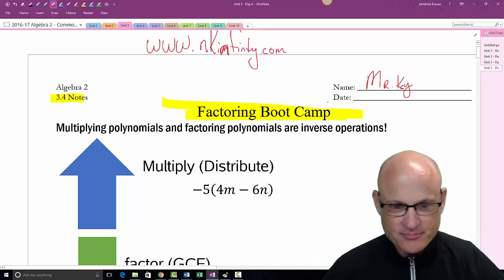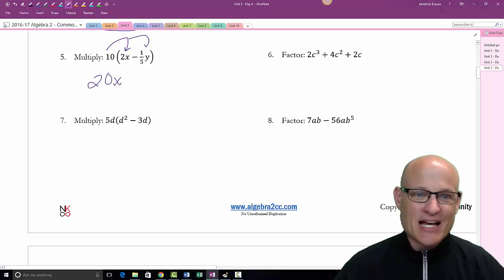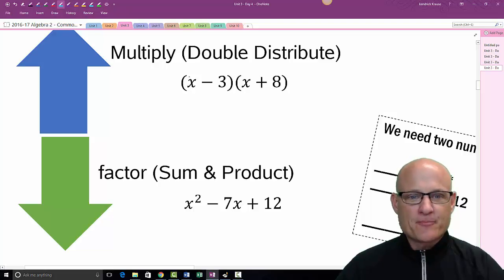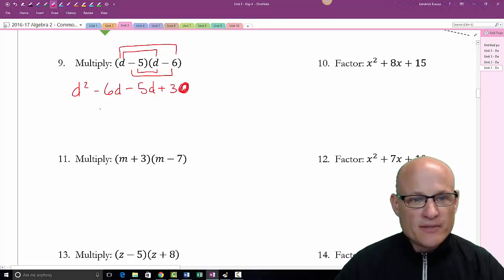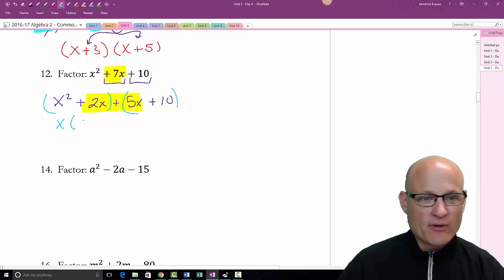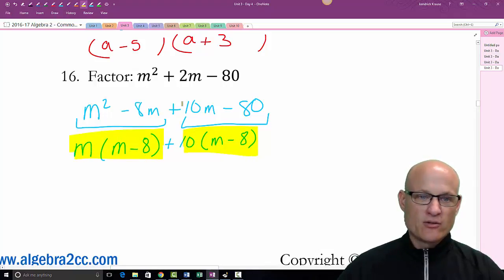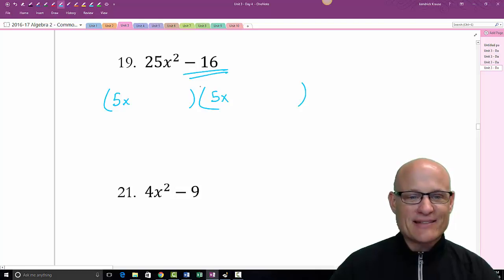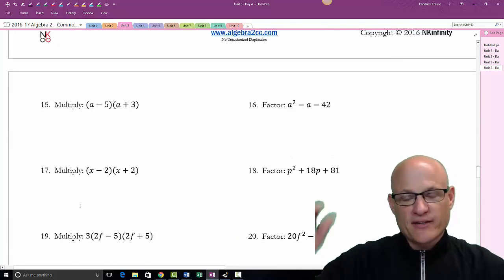Unit 3 - Quadratic Functions - Day 4 - OLD